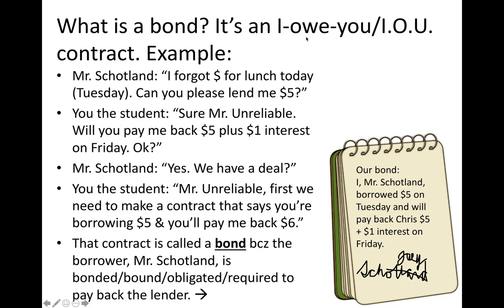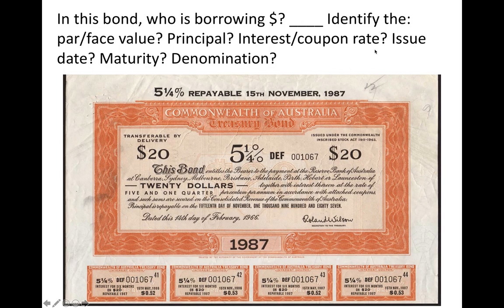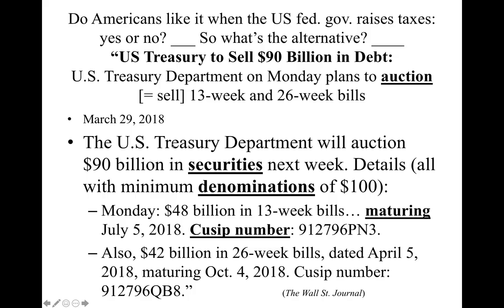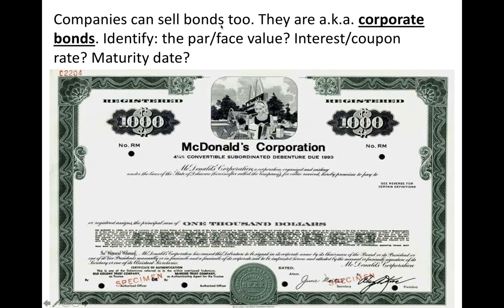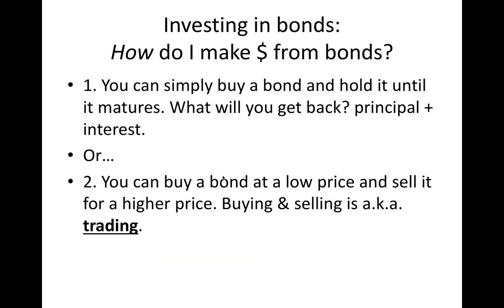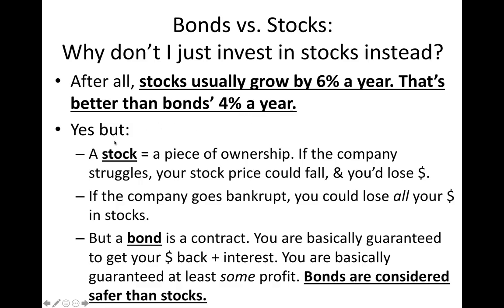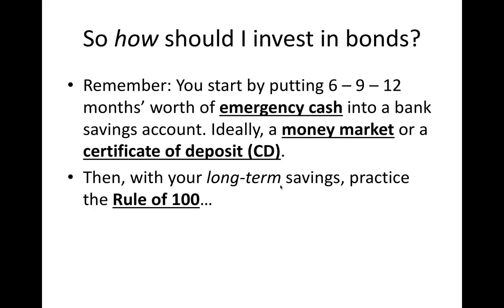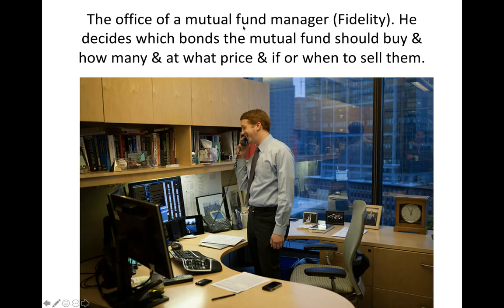Bonds PPT video